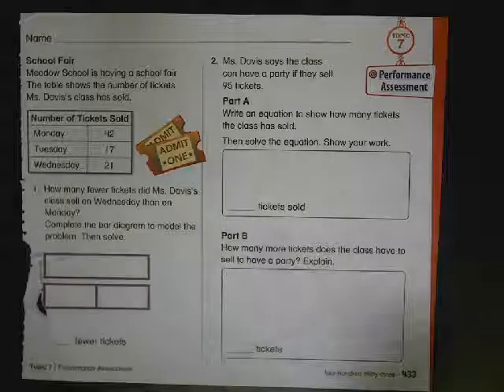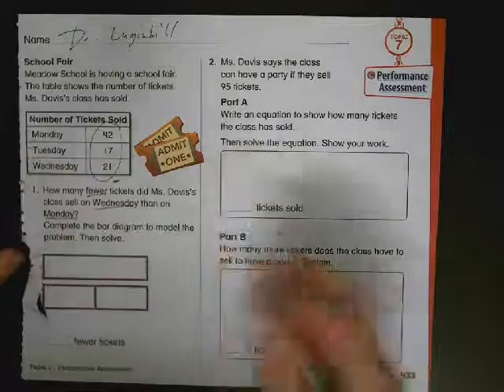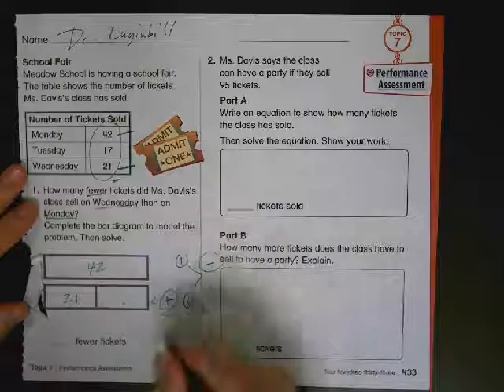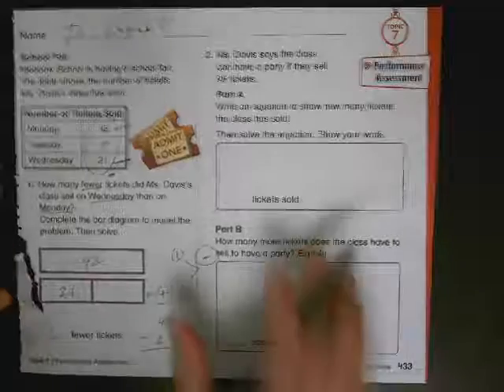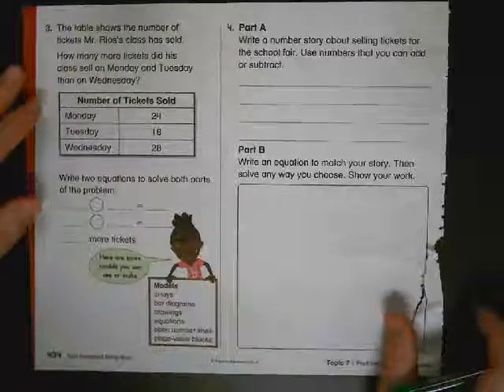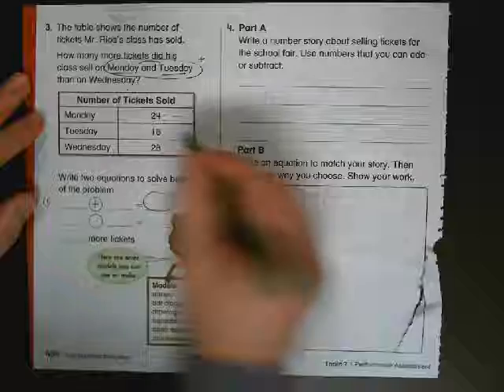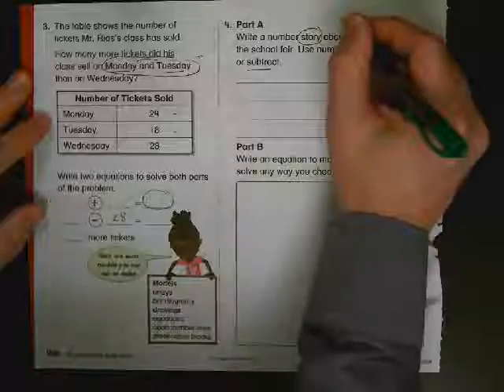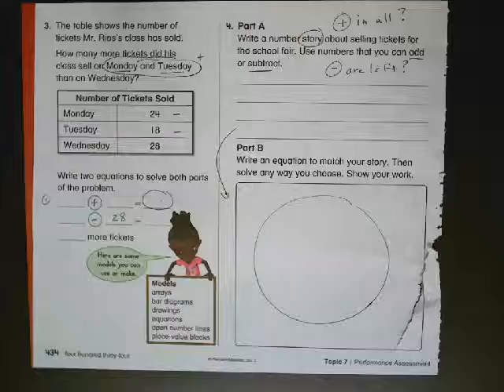Lesson: PA 433-434